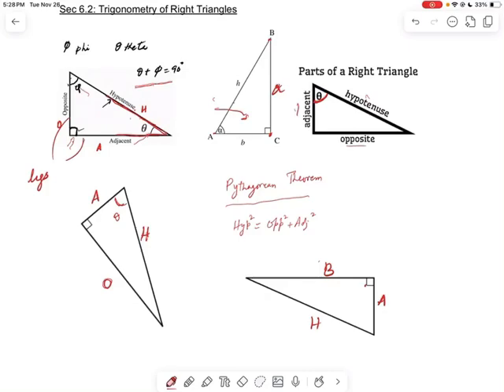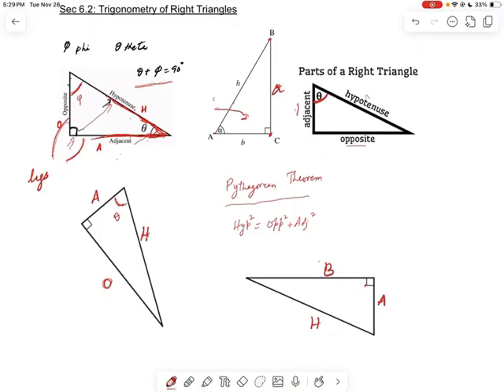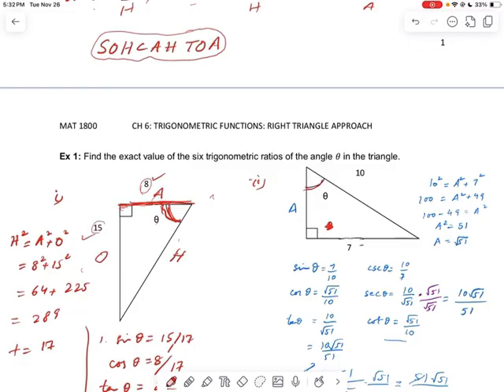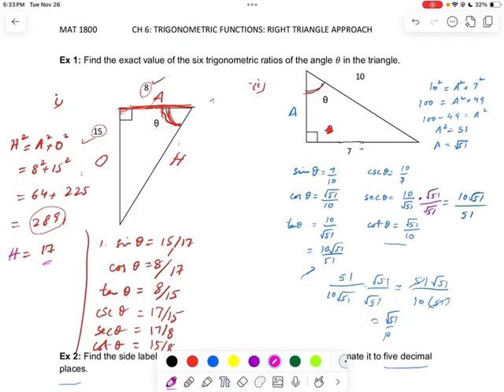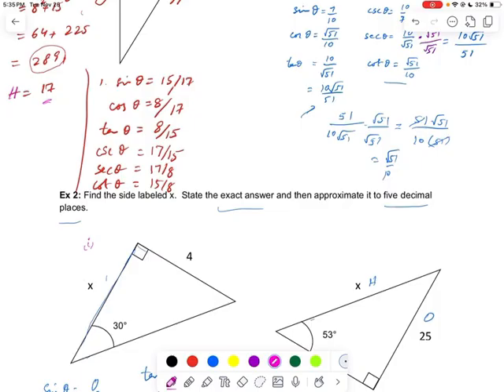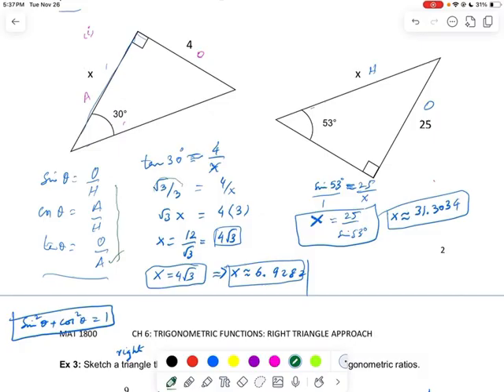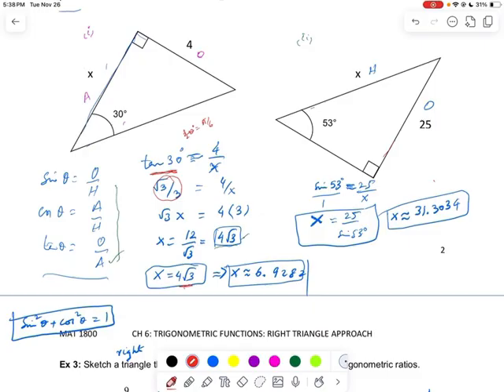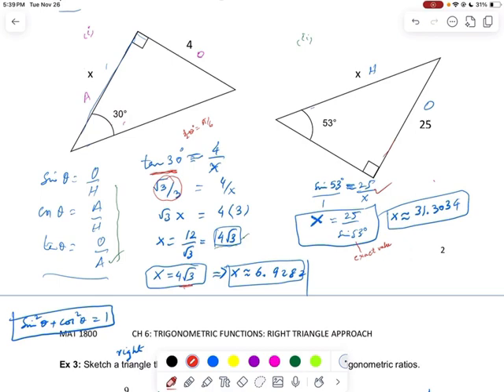Sec 6 2 Video 1